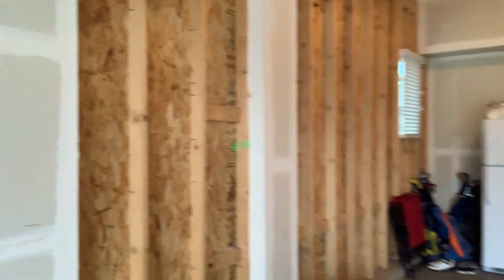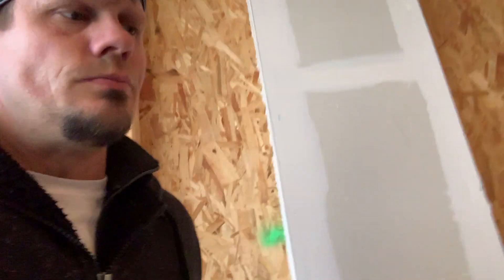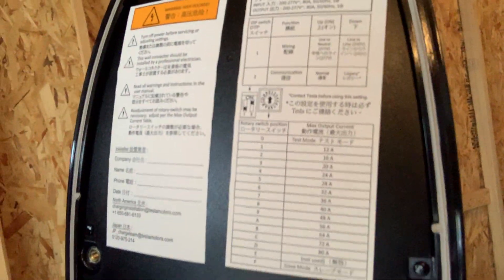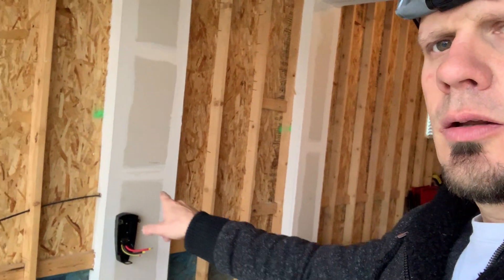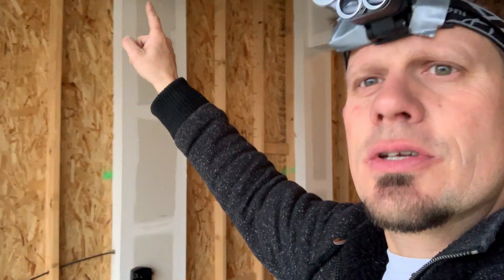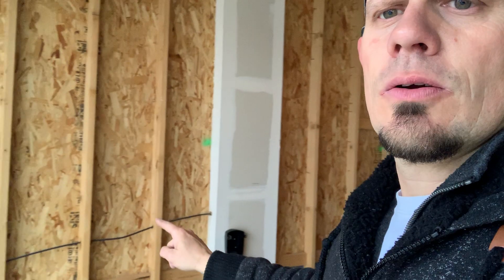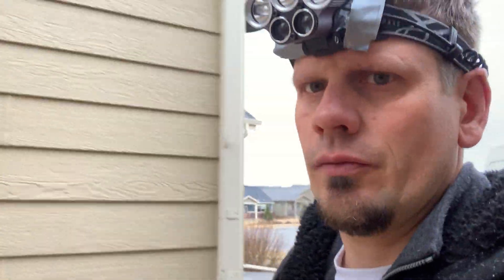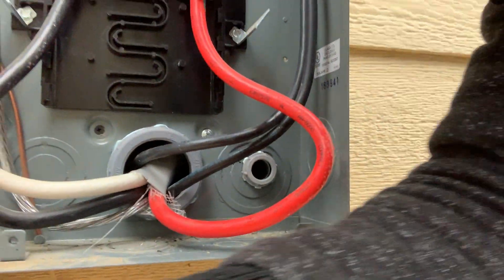Wiring Up a Model 3 Tesla Charging Station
Working on wiring up the charging station for a model 3 Tesla for a customer.